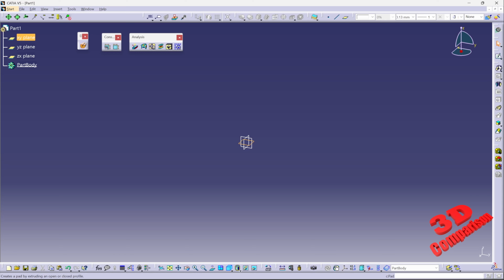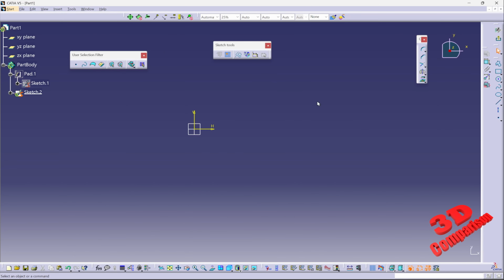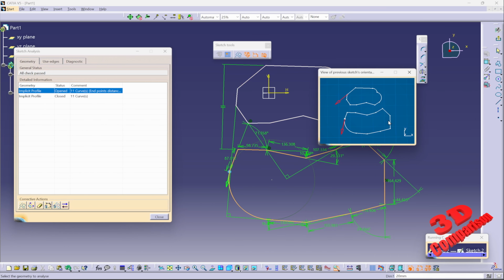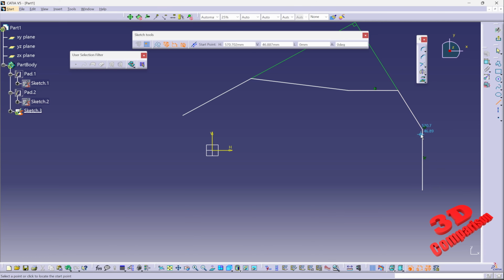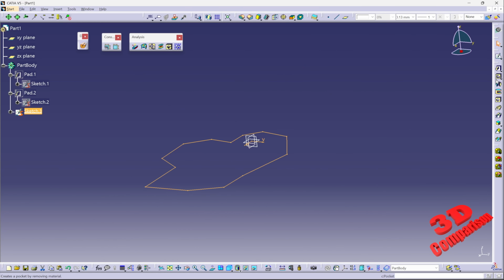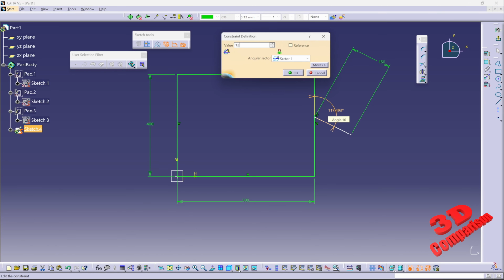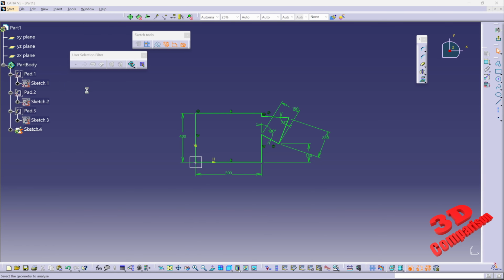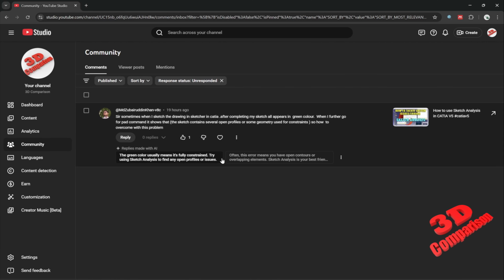CATIA Sketch Turns Green but Pad Fails — Fix Open Profiles and Constraint Geometry